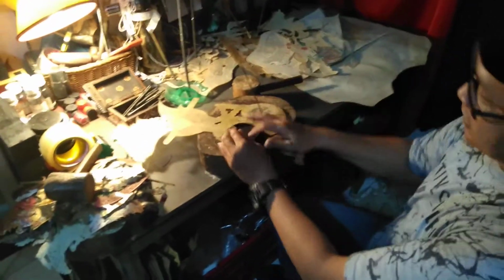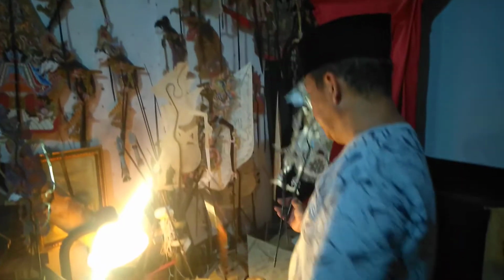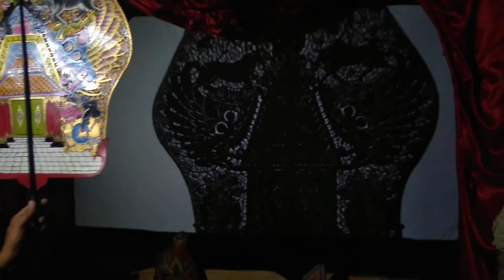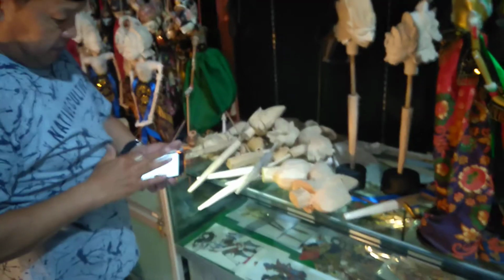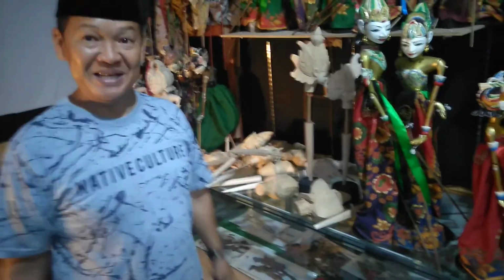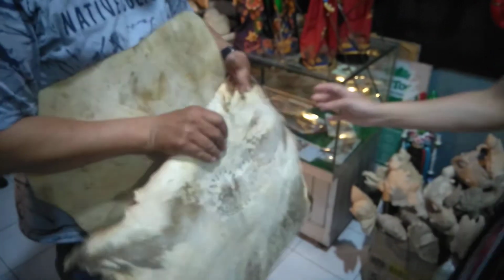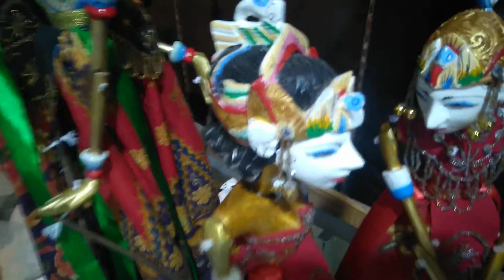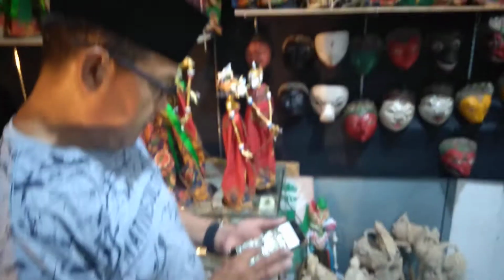Aldy Sanjaya, wayang puppet workshop in Jakarta.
Aldy Sanjaya from puppet studio "Makutharama "  in Jakarta, showing us around in his workshop, how he makes these beautiful wayang puppets. English spoken. this is a unedited video. Please pay him a visit when in Jakarta ( nearby the wayang museum).